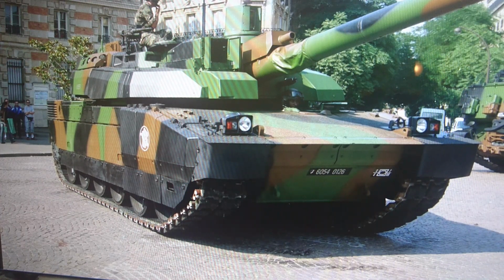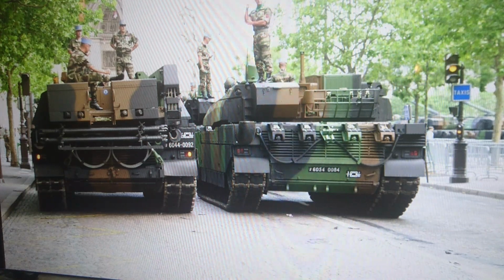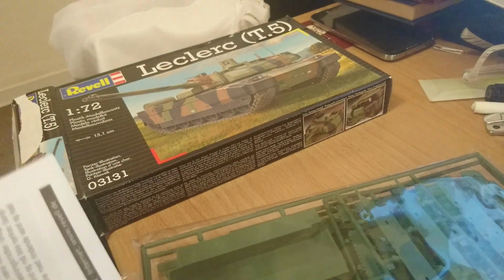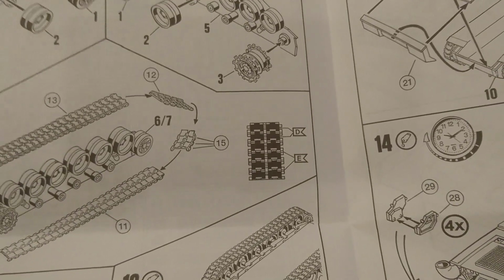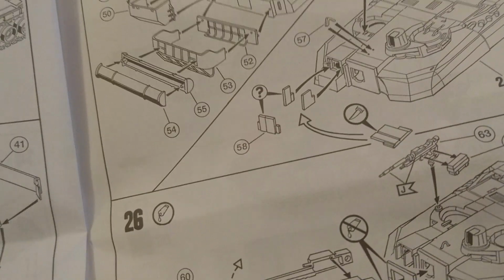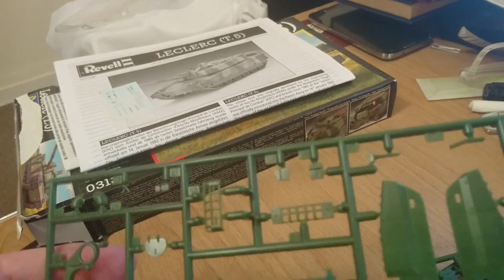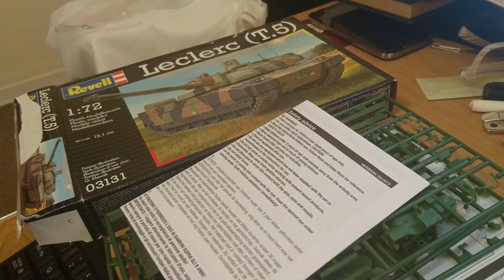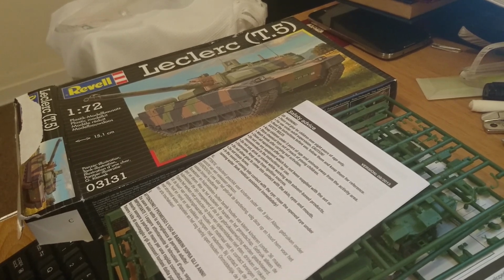Revell 1 72nd Scale GIAT T 5 Leclerc In Box Review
Lets Take A Look at Revells T5 Leclerc Tank in 1-72nd Scale